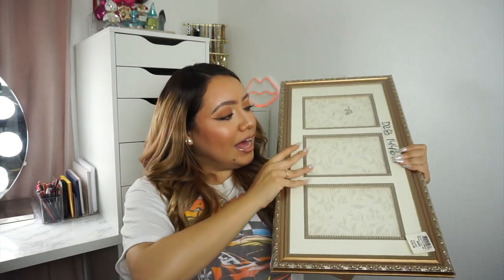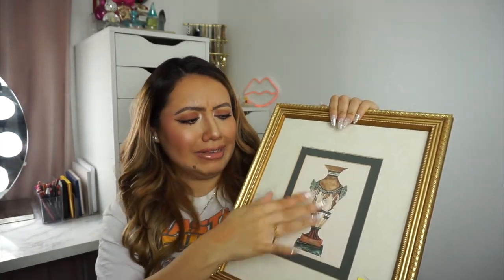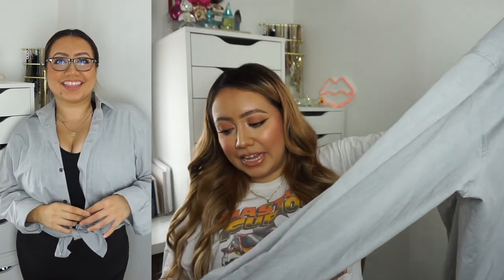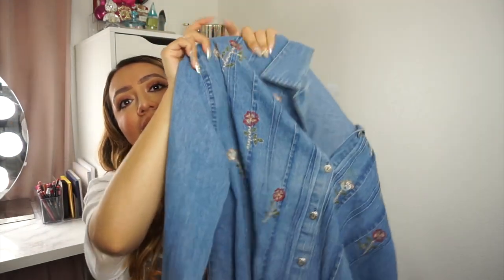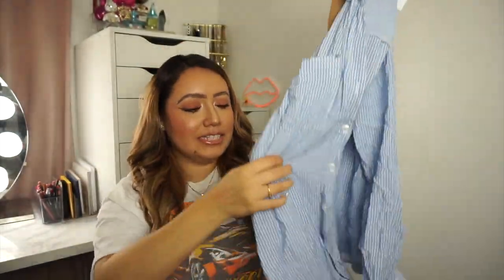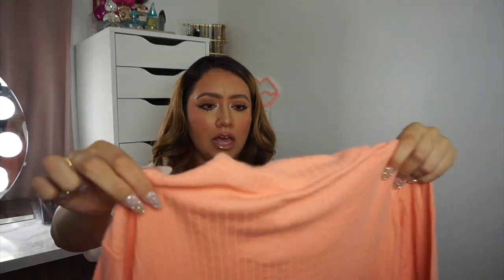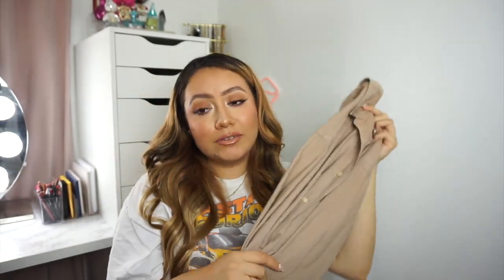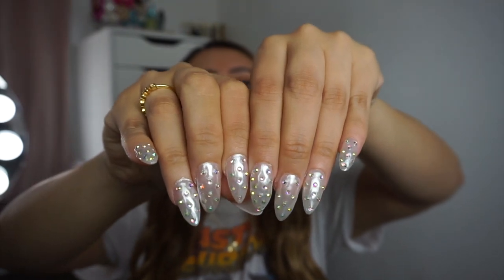THRIFT STORE HAUL + TRY-ON | HOME DECOR & CLOTHING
I think this trip to the thrift store has inspired me to go a little more often when i'm looking for specific items, whether it's clothing or home decor!

xoxo,
Bianca